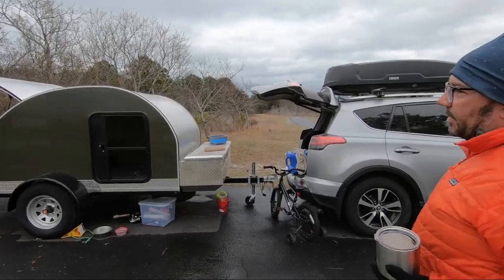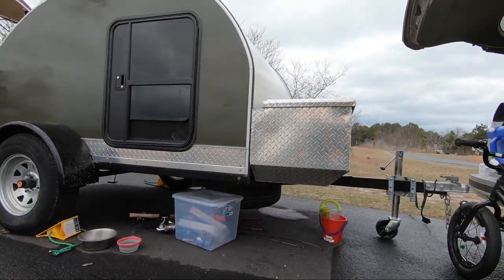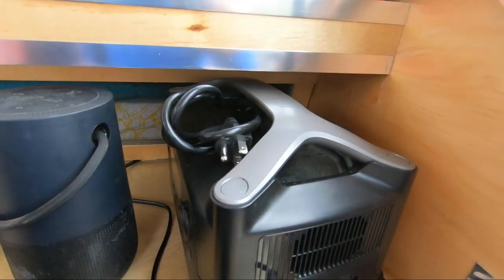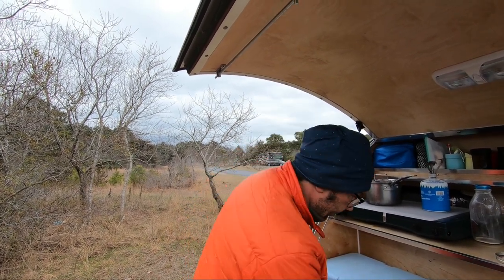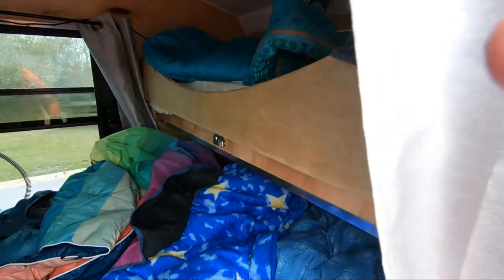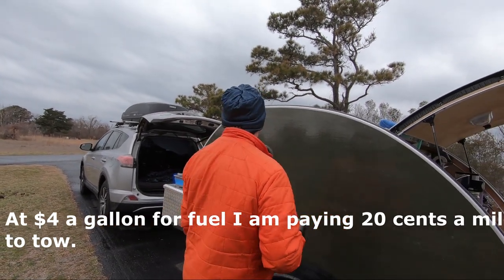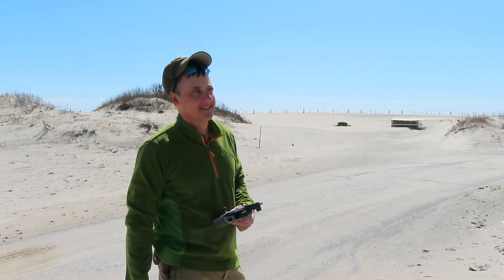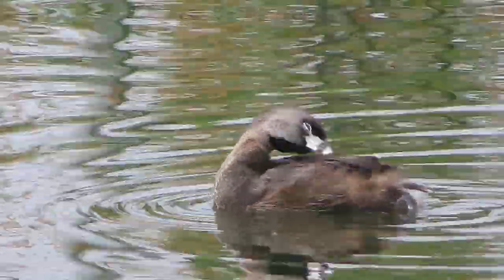$6500 The Teardrop Trailer Inc. Lots of add on options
Featuring this builder is not a recommendation or endorsement.
I am sure if you requested they would provide a roof vent/fan